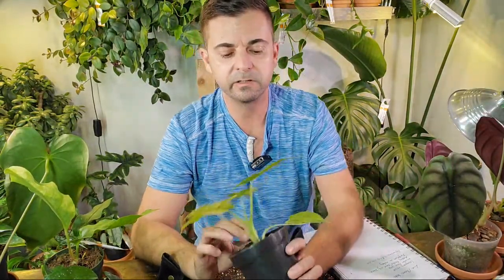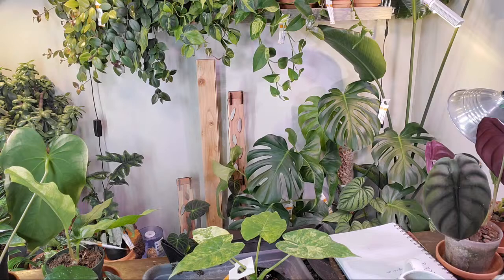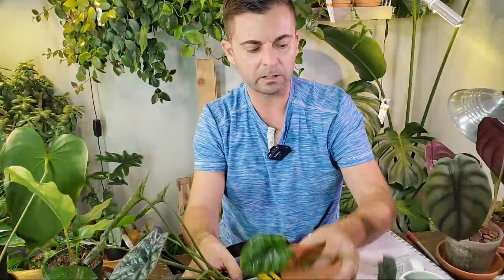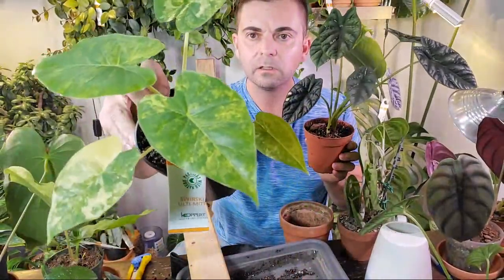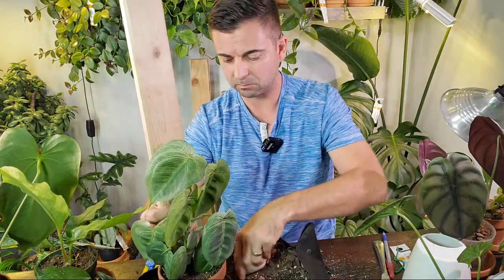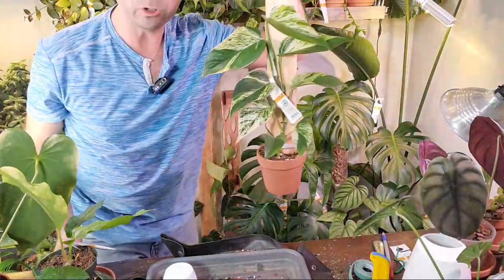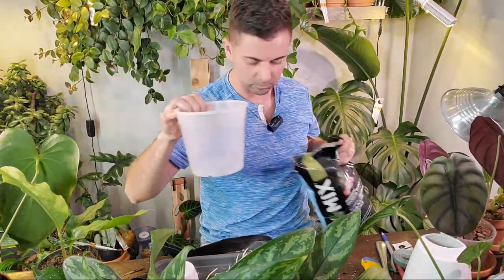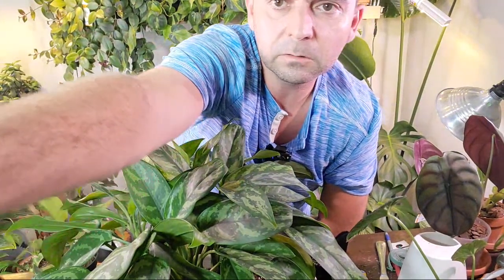Plant Chores Livestream Ep1 + some pup appearances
Everything Plants Amazon Shop
Canada Amazon
USA Amazon